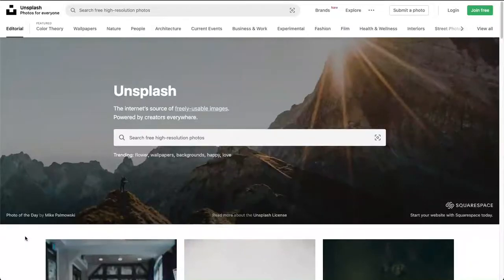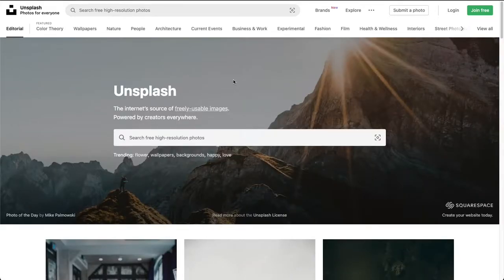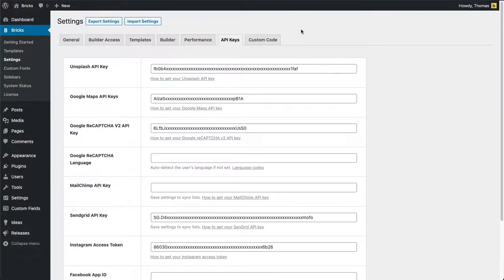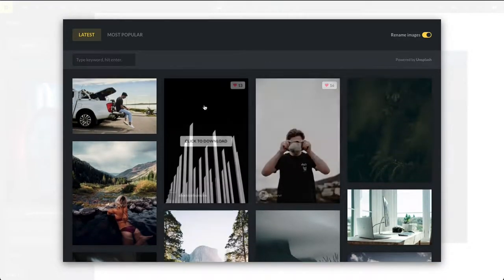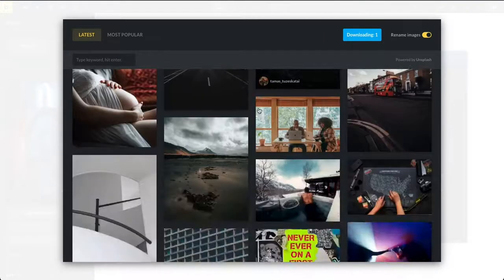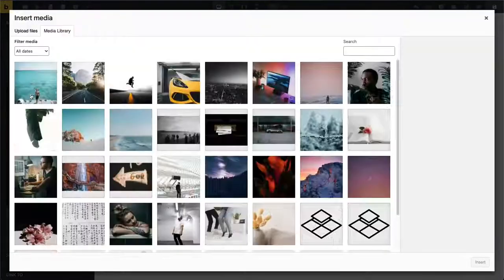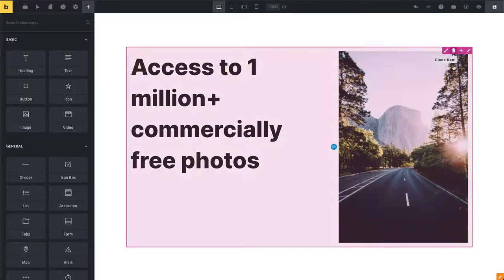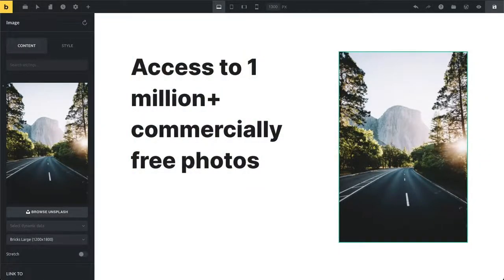Unsplash Integration | Bricks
Learn how to access and download 1M+ commercially free photos right from within the builder.